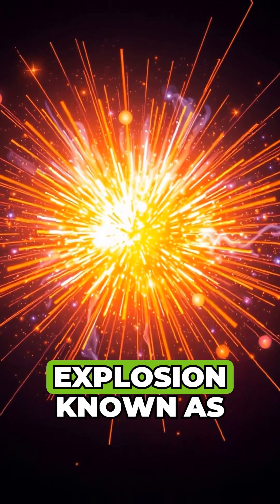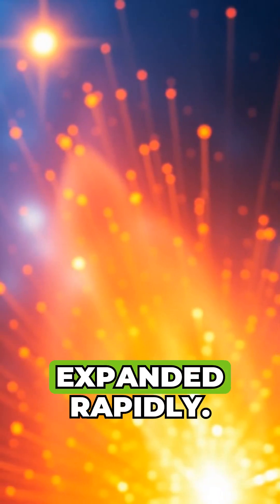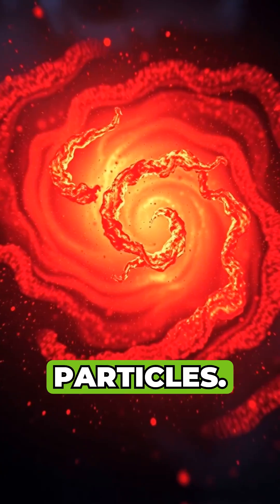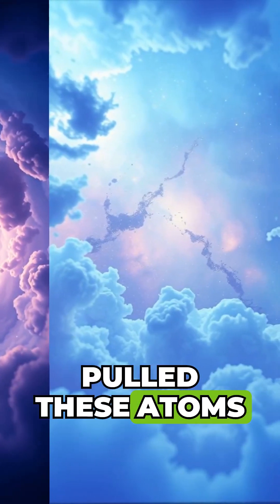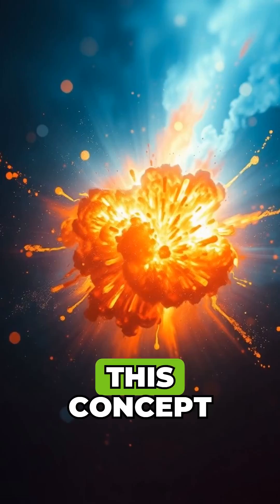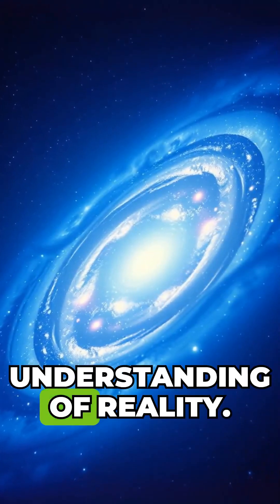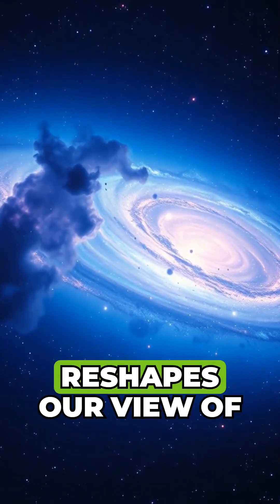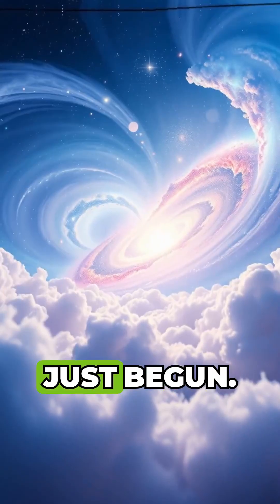The Big Bang Unveiled!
How did the universe begin? 🌌💥 The Big Bang Theory is the leading explanation for the origin of everything we see today. Around 13.8 billion years ago, the universe started as a tiny, hot, and dense point before expanding rapidly. This expansion continues even now!

How do we know this happened? Clues like cosmic background radiation and redshifted galaxies provide strong evidence. Watch this short to explore the science behind the Big Bang Theory!